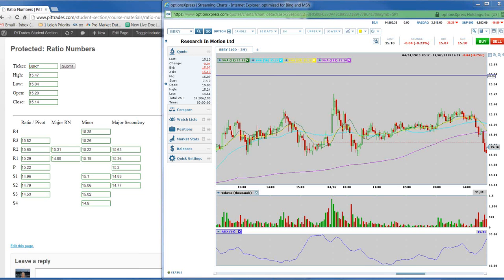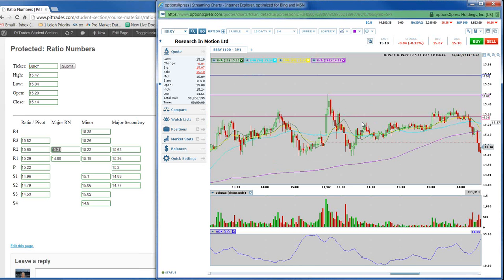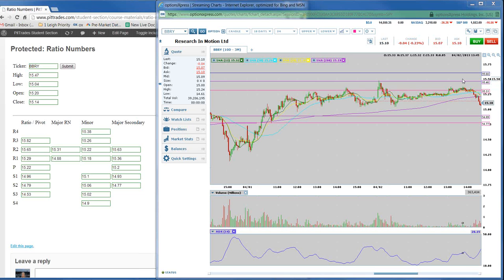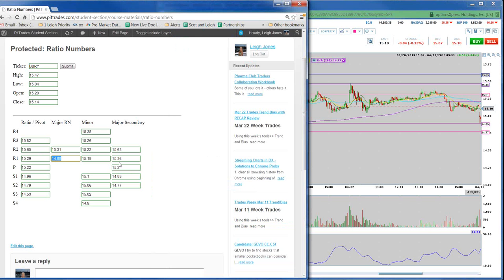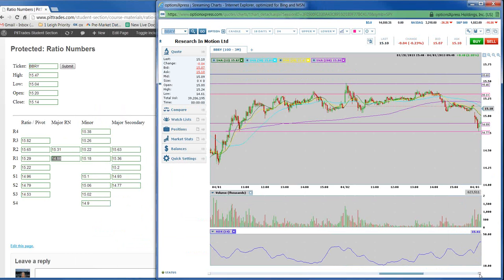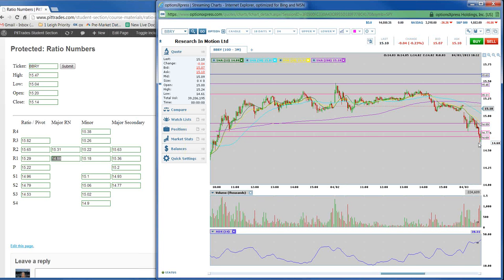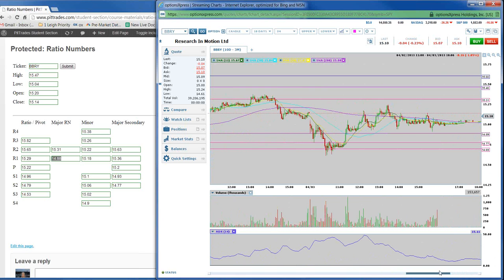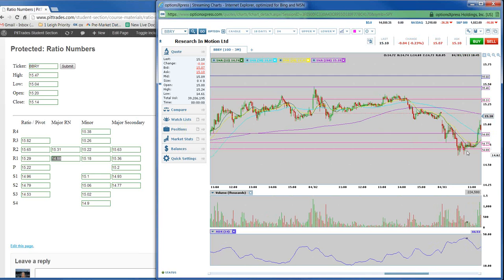BBRY Intraday Trade Apr 3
Quick Intraday Trade
Using Candles with Time Fractal